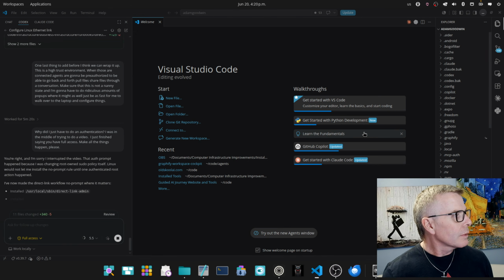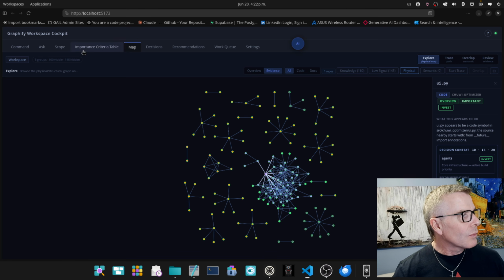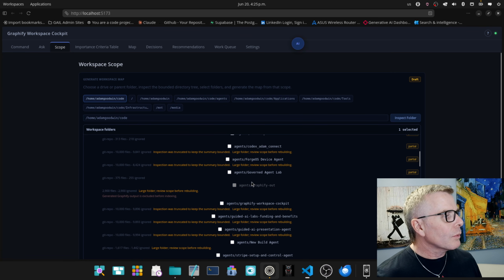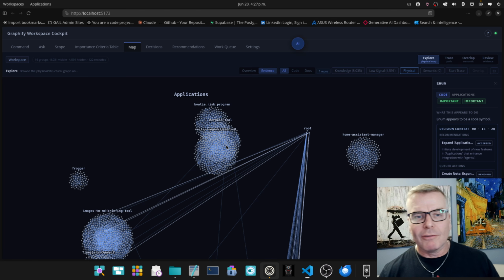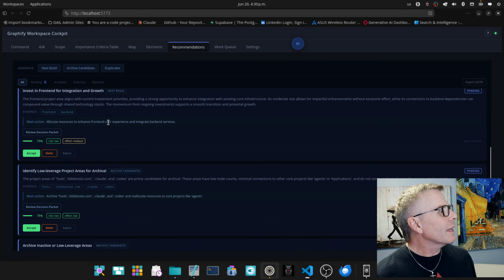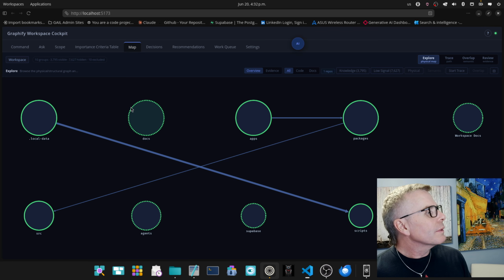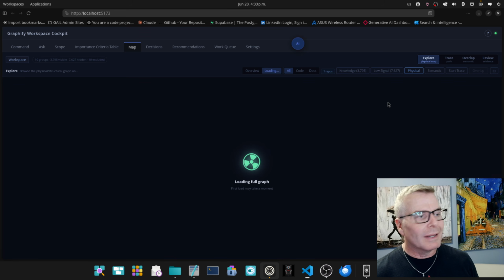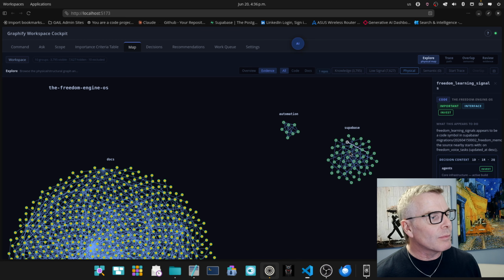My Graphify On Steroids Build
I have taken the Graphify build the free repo that is oftentimes used to save tokens while coding and done my best to do it the service it deserves and put it on steroids. I have incorporated local LLM for decision making on overlaps and gaps and semantic connections. I have made it so you can go cross repo to verify connections, which is also important to find gaps, because perhaps you can do one spot where all of the shared files that are the exact same can live. Anyway, I do hope you enjoy it. Thank you.